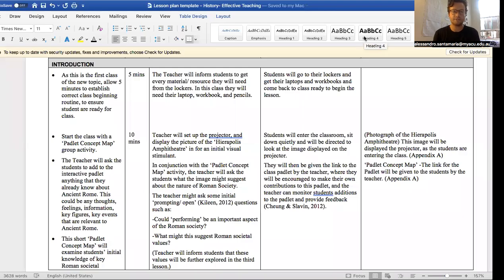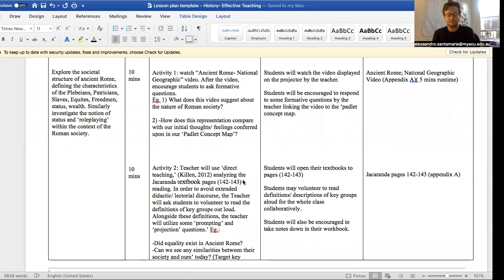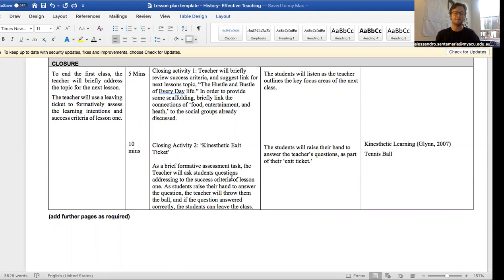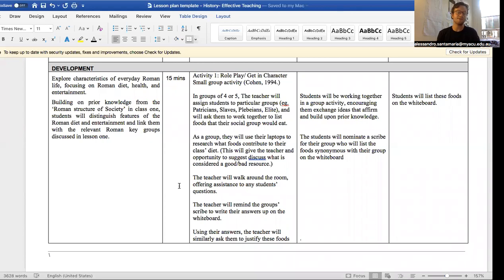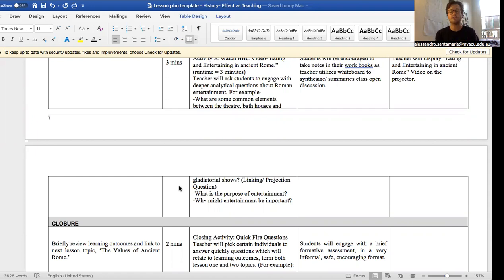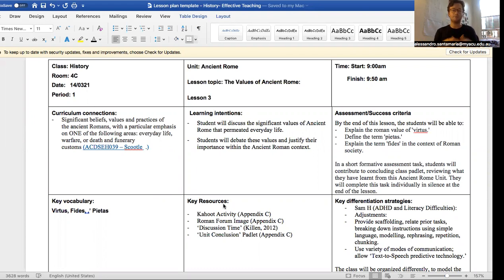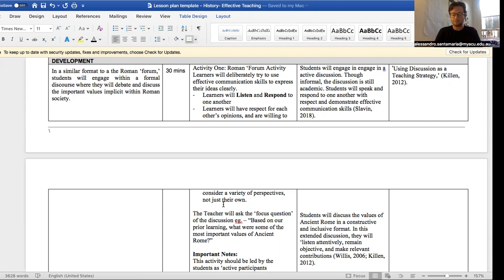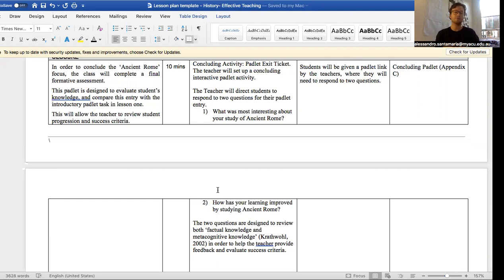Lesson Plan- Ancient Rome